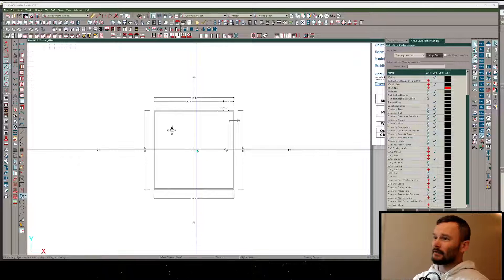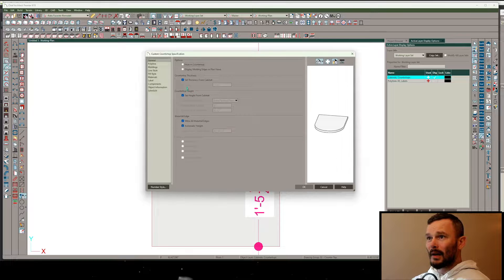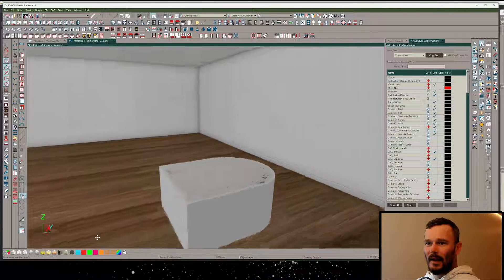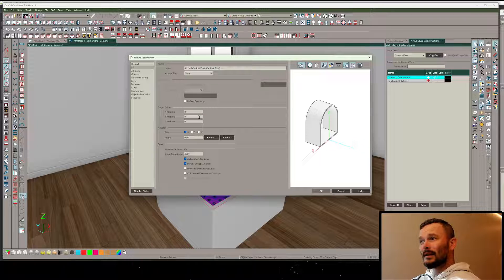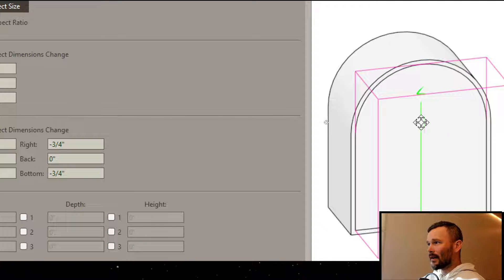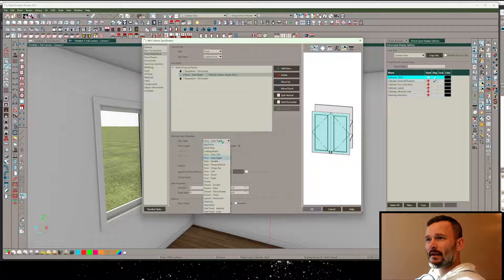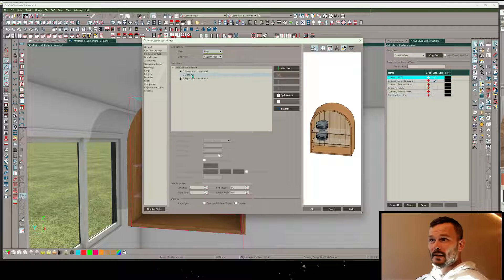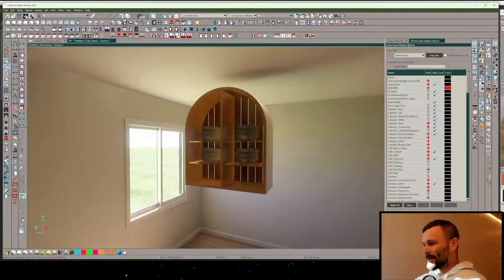CA SHORTS-Arched Wall Cabinet in Chief Architect X15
**Arched Wall Cabinet**
*Published by Rabbitt Design*
*Date: April 30, 2024*
*Category: Interior Design Tools*
*Video Length: 3 minutes and 50 seconds*

**Introduction**
We dive into creating an arched wall cabinet in Chief Architect X15. This tutorial is particularly useful for crafting open cabinet designs.

**Creating the Cabinet**
Using the countertop tool, we construct the cabinet with specific dimensions (12 inches wide, 30 inches tall). We then copy and reflect it, adding a back panel and moldings.

**Molding Options**
We explore different moldings, including CA-001 for earlier versions or BM01 for X15. We offset moldings by negative three-quarters of an inch, ensuring alignment with the cabinet's depth and design.

**3D View and Materials**
Switching to a 3D view, we inspect the cabinet's materials and discuss resizing options to refine its look, ensuring cohesive design integrity.

**Conclusion**
By tweaking offsets and resizing, we create a functional arched wall cabinet, complete with moldings and design features.

See Video Below/Attached.